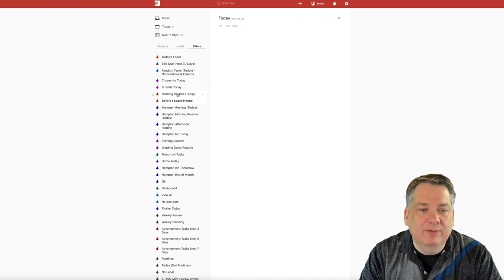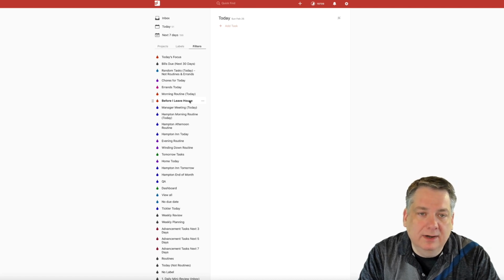Todoist | Productivity Tips | Episode 23 | How I Use Todoist | Part 2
In this episode of Todoist Productivity Tips, we are going to be talking about How I Use Todoist: Part 2.